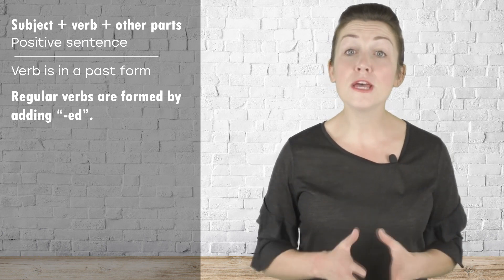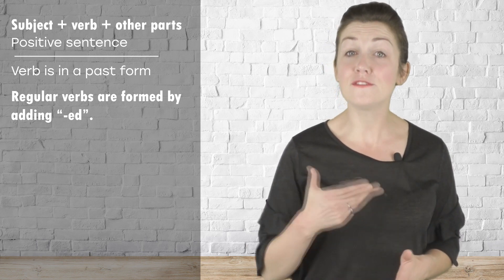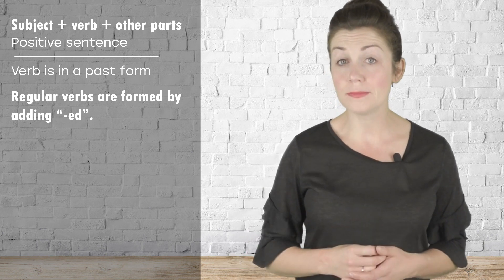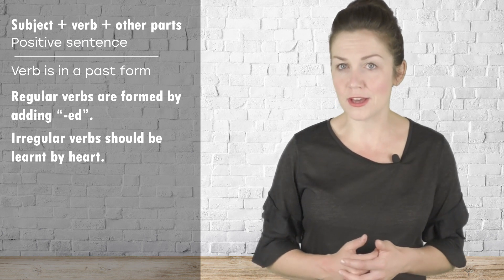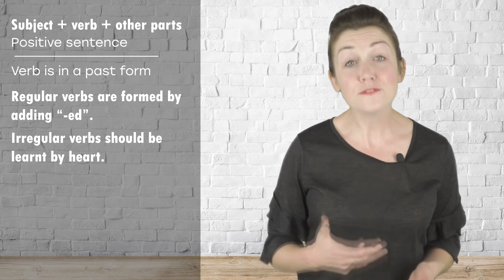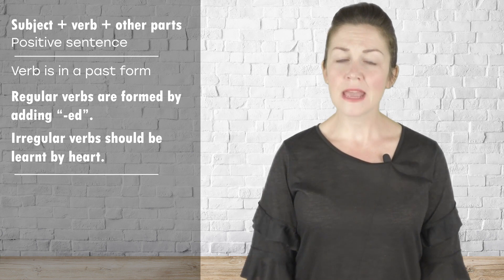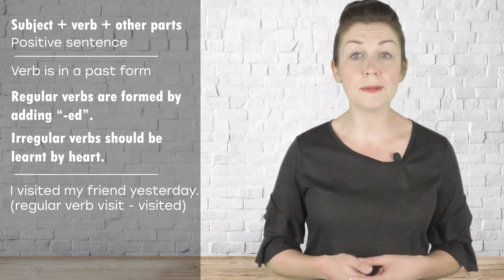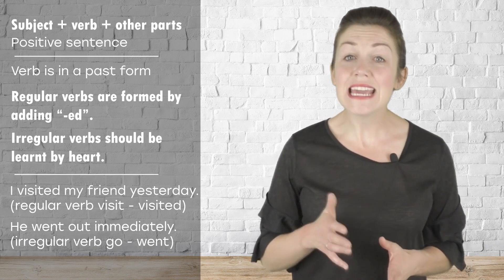Past Simple Tense – English Tenses lessons – Basic English grammar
In this lesson you will learn the Past Simple Tense.
Past Simple Tense form should be used when we speak about simple actions that are happened in an indefinite moment of time in the past.

Introduction to the Past Simple Tense                                    00:00
The common situations when Past Simple Tense is used  00:45
How the Past Simple Tense is formed                                    02:30

Do you want to continue learning English Tenses in a simple & easy way?
*** ‘English Tenses’ course book

*** Spoken English self-study course book